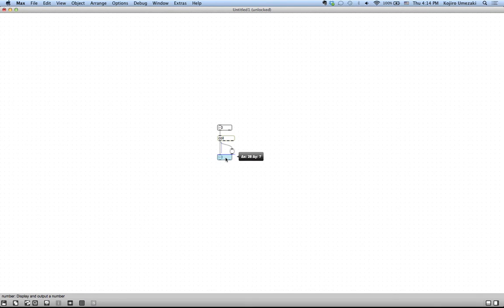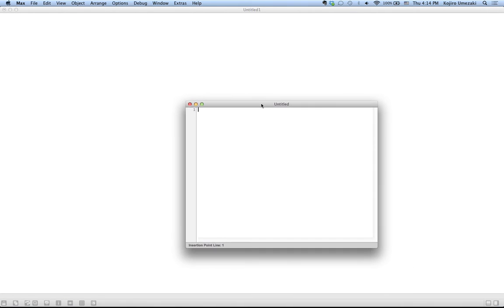Max Tutorial: coll Object (Part 1)